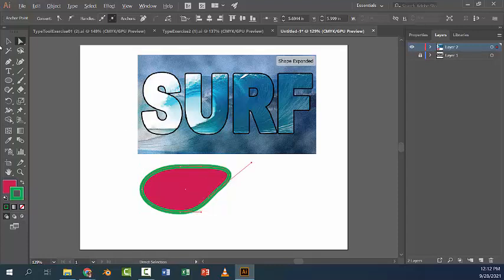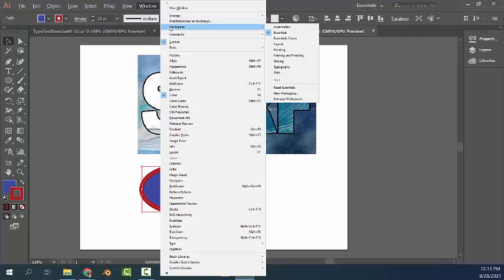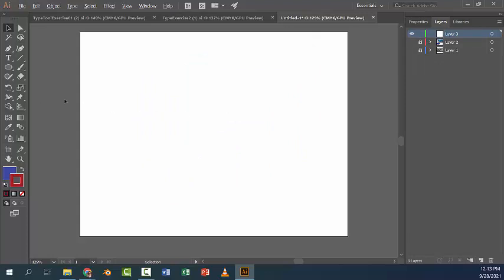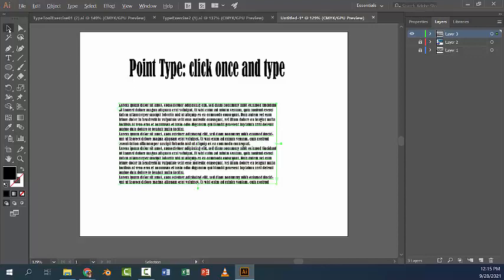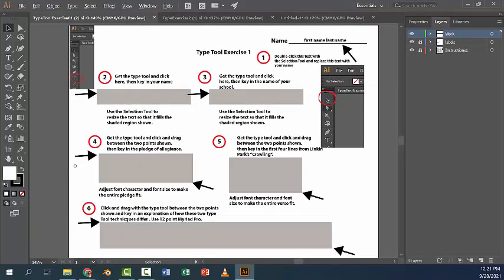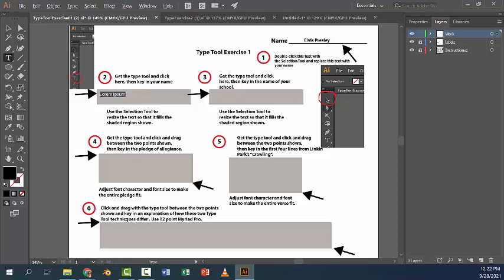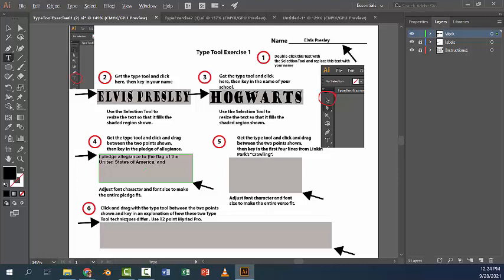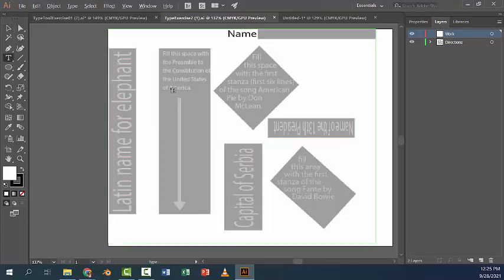Illustrator Type Tool Basics